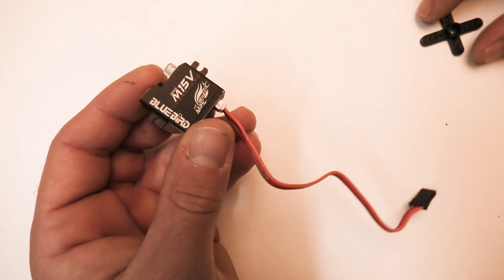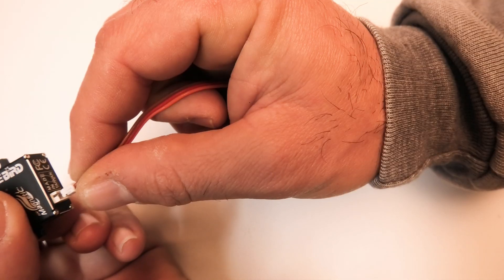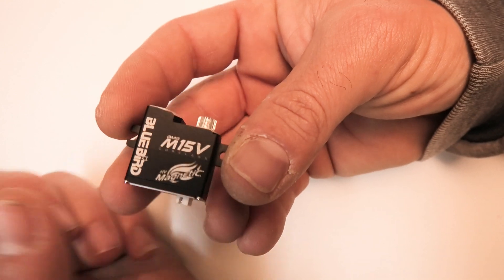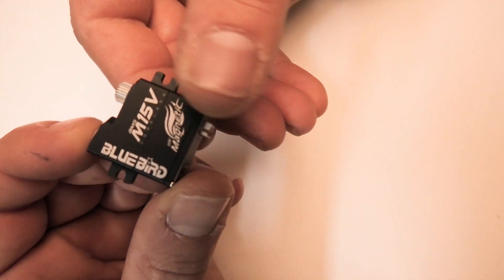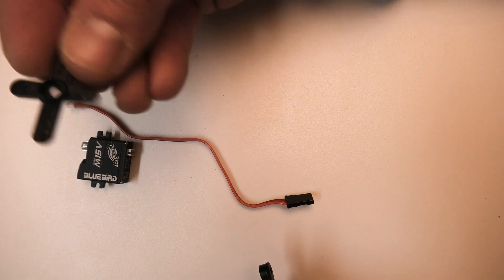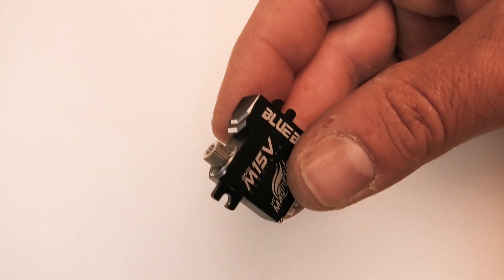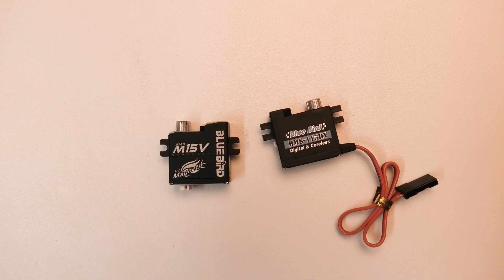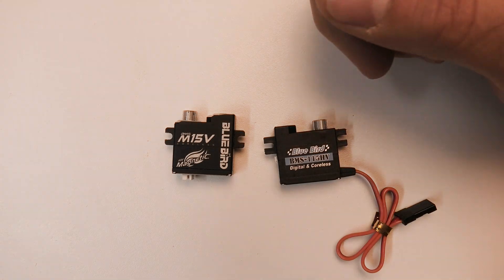New Blue Bird M15V Micro Wing Servo, Magnetic Sensor. First look.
APPLICATION
3D EP Aircraft, F5J, F3K, F3P & DLG, HLG.

SPECIFICATIONS
Torque At 6.0V 5.1 kg-cm / 70.8 oz-in
Torque At 7.4V 6.4 kg-cm / 88.9 oz-in
Torque At 8.4V 7.5 kg-cm / 104.2 oz-in
Speed At 6.0V 0.14 sec / 60°
Speed At 7.4V 0.11 sec / 60°
Speed At 8.4V 0.10 sec / 60°

POWER SUPPLY
Operating Voltage Range 6.0V ~ 8.5V ( 5 ~ 6 Cell Ni-MH or 2S Li-Poly / 2S Li-Fe )
Application / Suitable 3D EP Aircraft, F5J, F3K, F3P & DLG, HLG.

MICRO SERVO
Control System Digital Controller 12-Bits ( 4096 Steps ) / Frequency：250Hz / Neutral：1520us
Dead Band Width 0.002ms ( 2us )
Frame Rate (Signal repeat rate) 3ms ( Maximum ) [ EX：Futaba-4PX / Sanwa-M12 ]
Rotating Direction Clockwise / When Pulse Traveling 1500 ~ 2100u second
Operating Travel 90° (When 1100 ~ 1900 μ sec)

MECHANICAL SPECIFICATIONS
Ball Bearing 2 Ball Bearing
Gear All Metal Gears
Motor Coreless Motor
Horn / Gear Spline 25 Teeth ( Same as F-Type )
Connected Cable Length 140 mm ( 5.5 in )
Connected Housing Universal Connector ( J-Type )

PHYSICAL SPECIFICATIONS
Dimension (mm) 23.2 x 10 x 24.3 mm / 0.91 x 0.39 x 0.96 in
Weight (gram) 12.0 ± 0.5 grams / 0.42 oz​